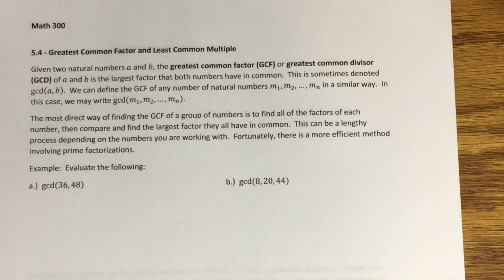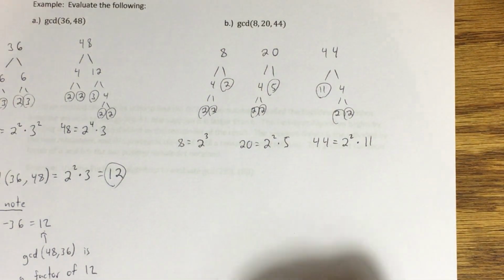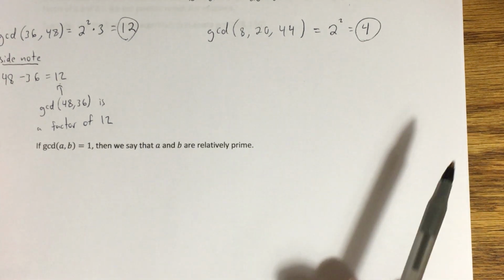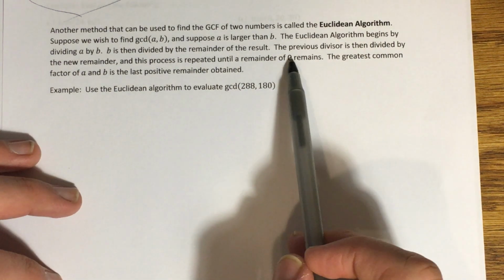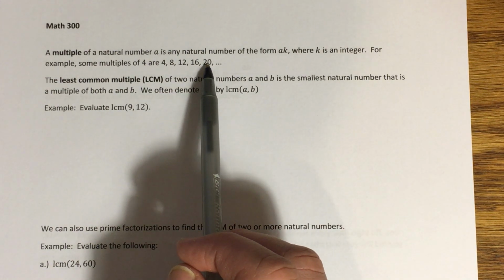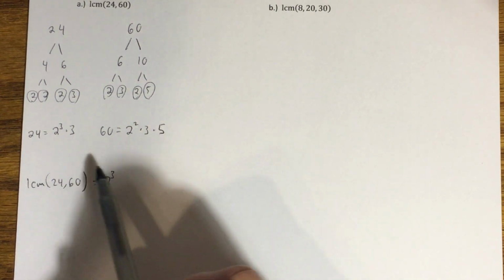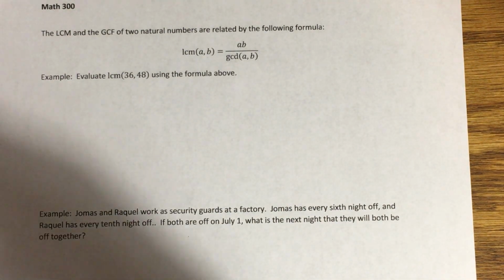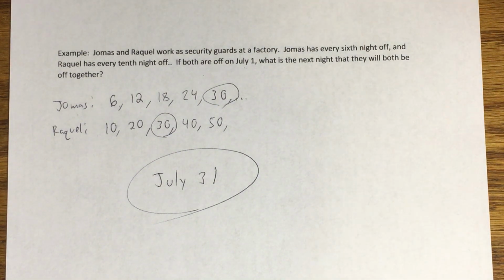5.4 - Greatest Common Factor and Least Common Multiple